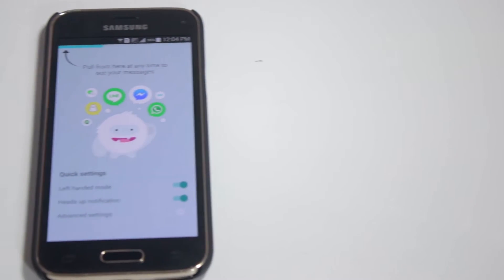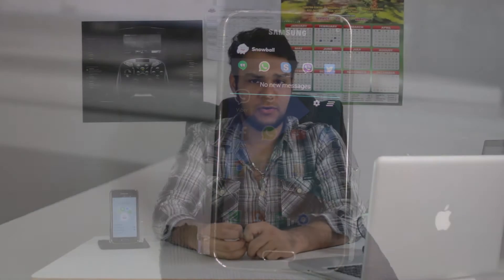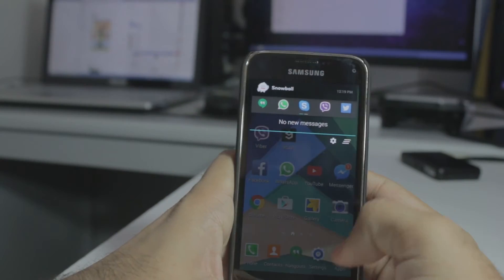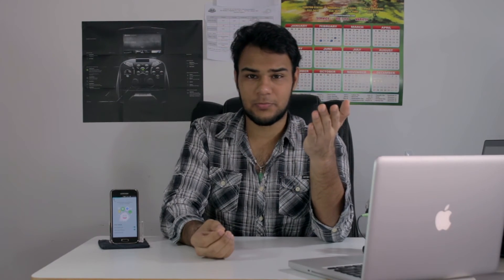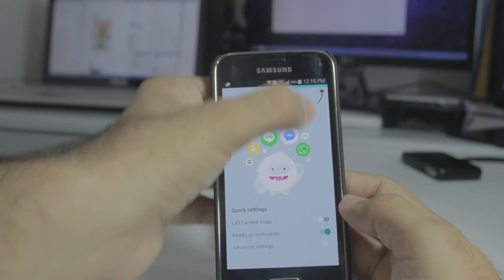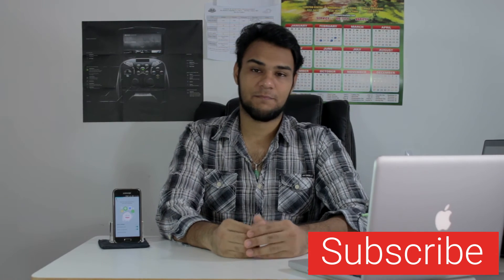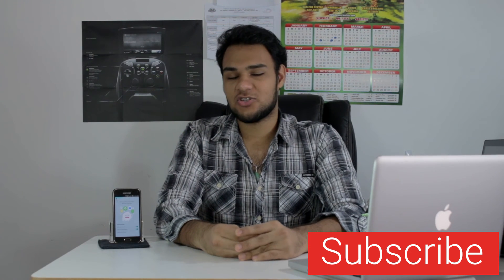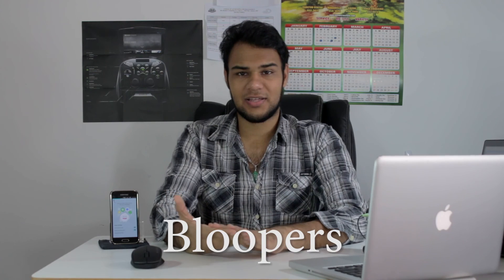Snowball Review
All messages in one place? Does it work?